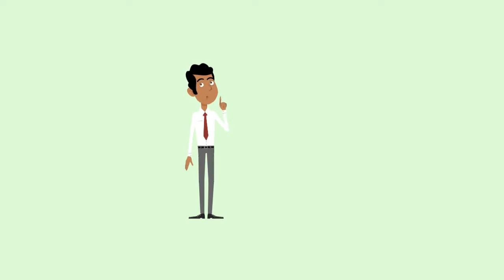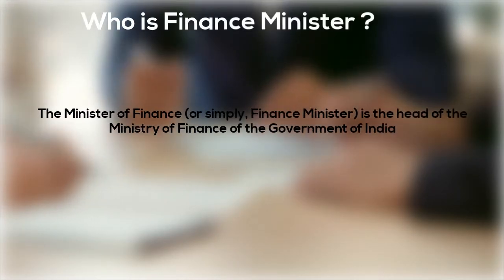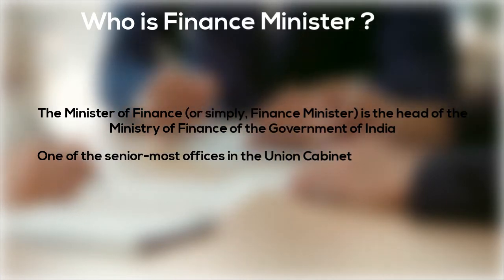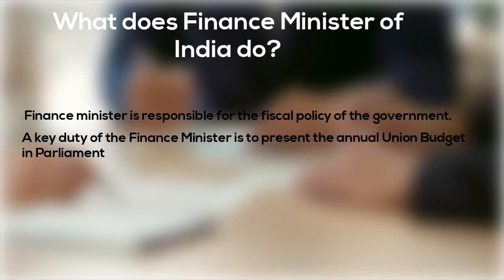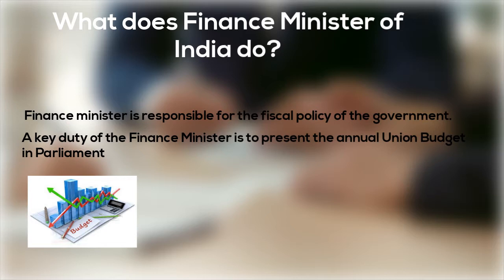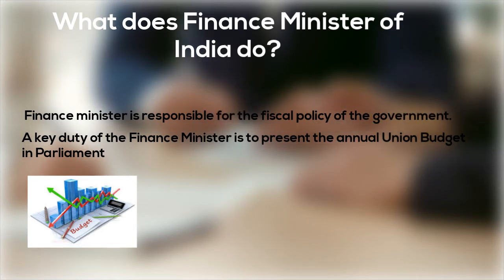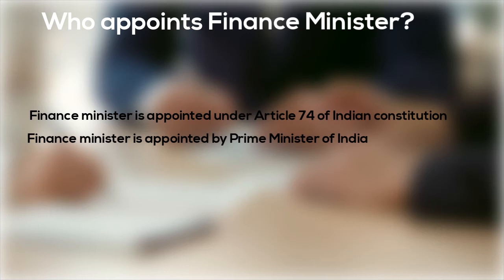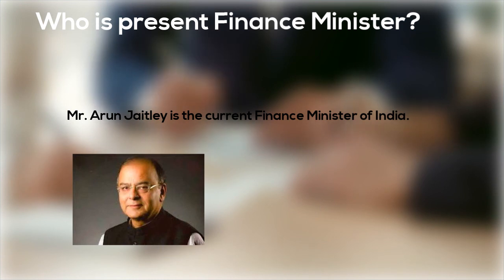Role of finance minister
Role of finance minister is very important for indian economy. Lets understand duties (FinanceMinisters) of India. What they do ? Finance minister salary.How they get appointed etc.Profile of (FinanceministersofIndia)